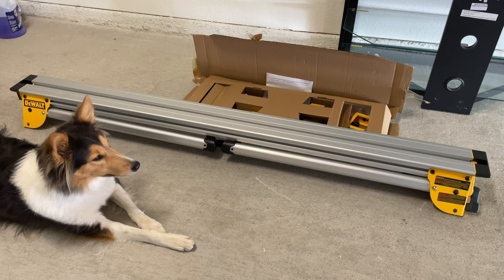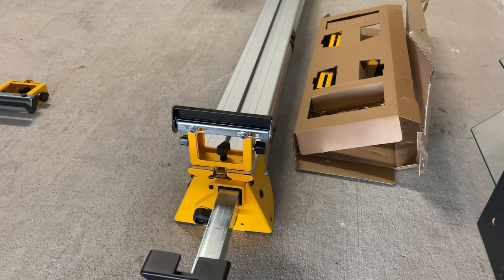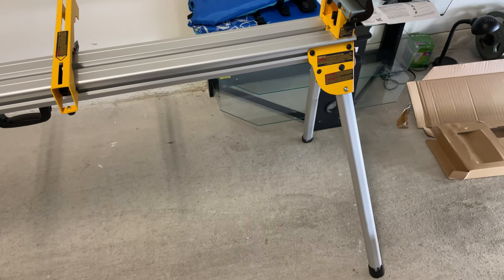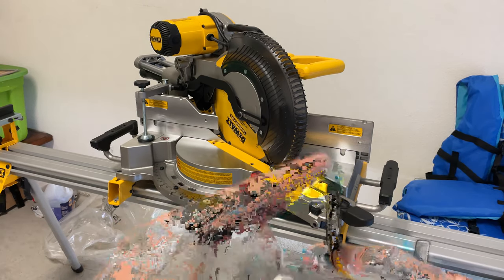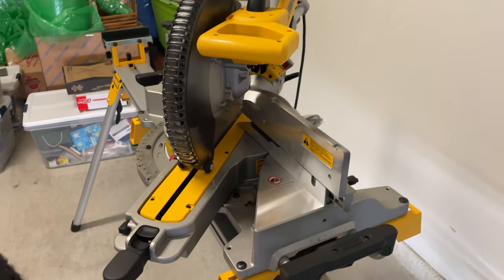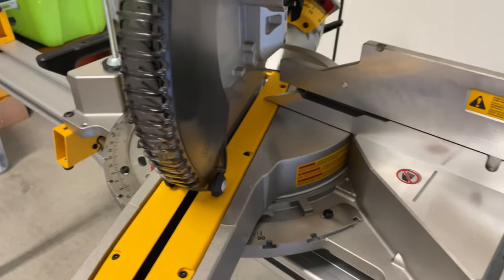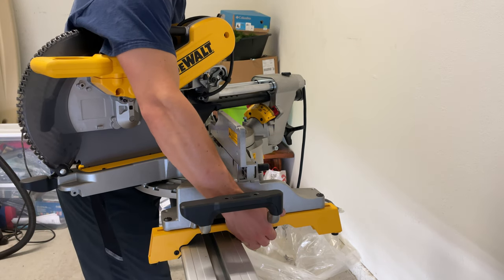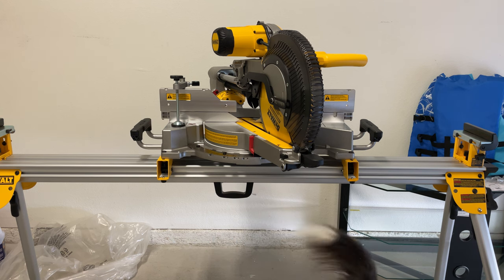DeWalt Heavy Duty Miter Saw Stand | Assembly and Review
In this video, I show how to assemble the DeWalt heavy duty miter saw stand, as well as give a brief review of its build quality and features. The work supports can either be installed on the stable part of the stand itself, or on the extending arms.